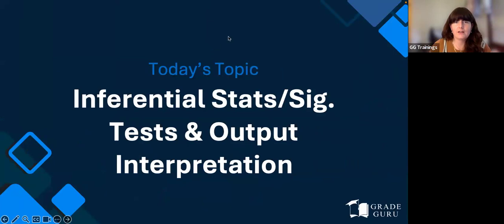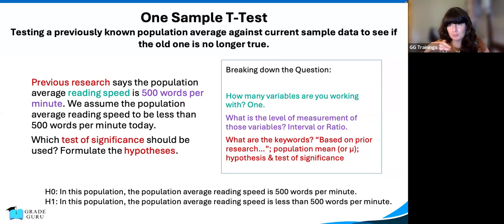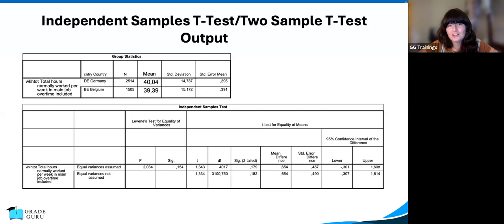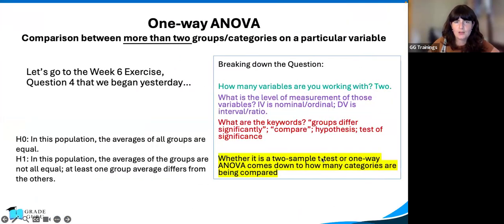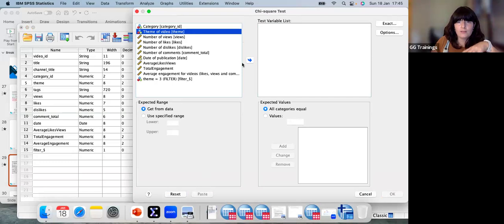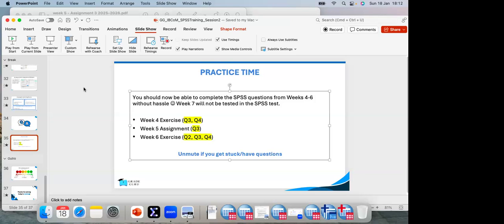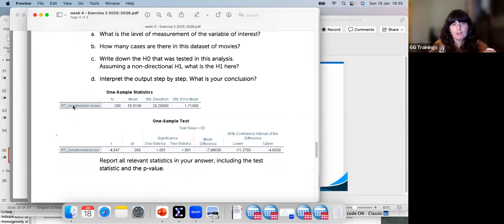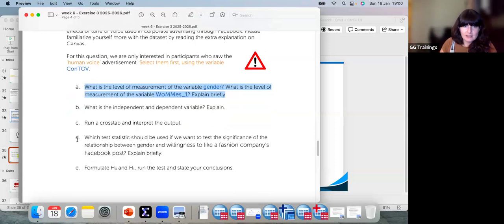GMT20260118 140015 Recording 1686x768